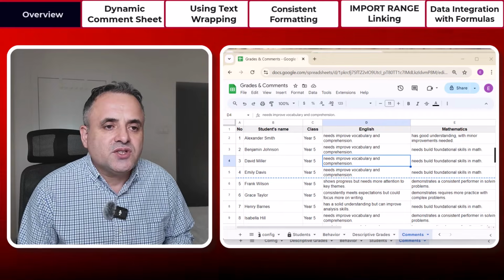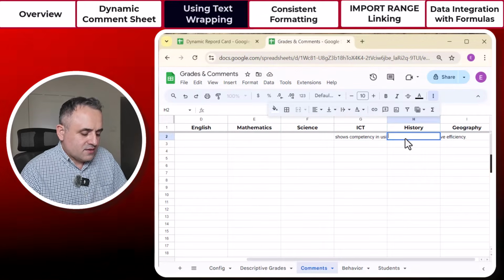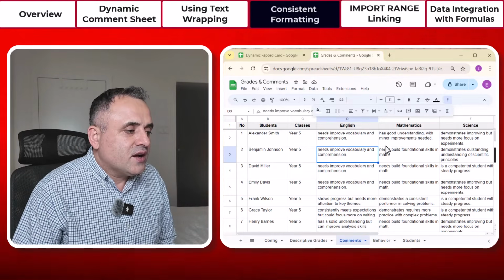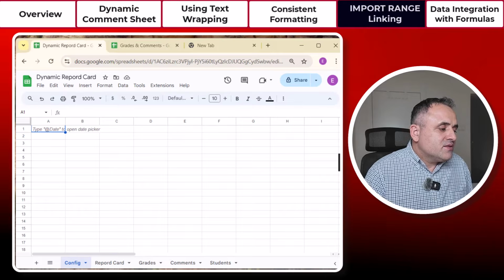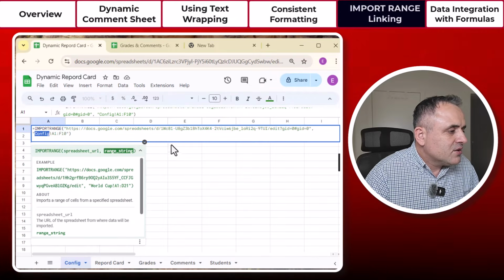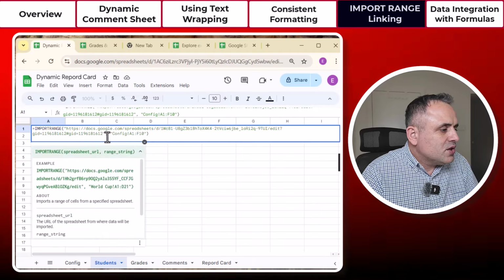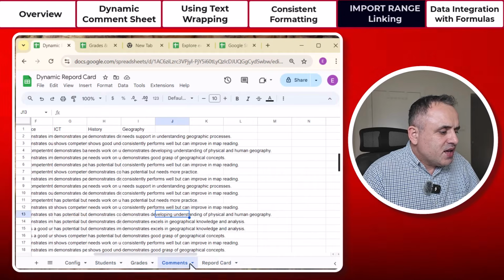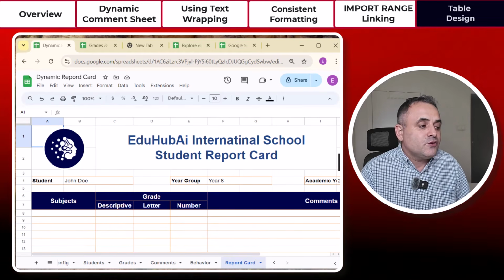🎓 Master Google Sheets #4 | Advanced Formulas & Data Integration🎓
In *Part 4* of our Google Sheets Mastery series, we’re tackling advanced formulas to make data retrieval and integration seamless. This part covers using powerful functions like INDEX, MATCH, and ARRAYFORMULA to auto-populate data across sheets based on specific criteria, perfect for educators, administrators, and data enthusiasts looking to elevate their Sheets skills!

*Resources:* Make a copy of the Google Sheets templates used in the video:

*Chapters* :
00:00 - Introduction to Comment Sheets
00:23 - Dynamic Data Pull for Student and Subject Names
00:36 - Setting Up Free Text Input without Data Validation
01:35 - Using Text Wrapping for Long Comments
02:31 - Adjusting Column Widths for Visibility
03:50 - Applying Formatting Consistency with Paint Format Tool
05:00 - Linking Comment Data to Report Card with Import Range
07:00 - Ensuring Consistency with Import Range across Sheets
09:00 - Adding Behavior and Descriptive Grades to Report Card
11:10 - Finalizing Report Card for Automated Feedback

With these advanced formulas, Part 4 makes managing data in Sheets more efficient and accurate!